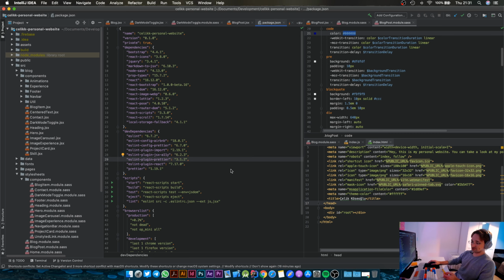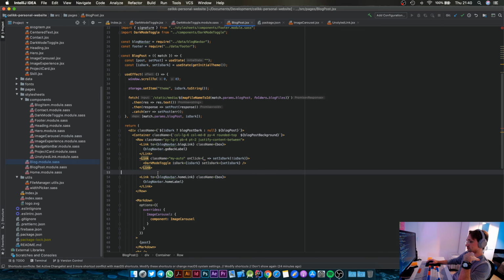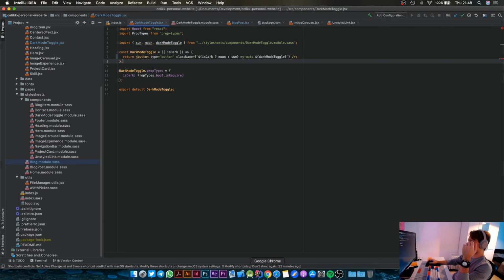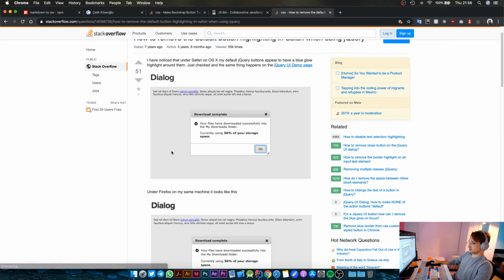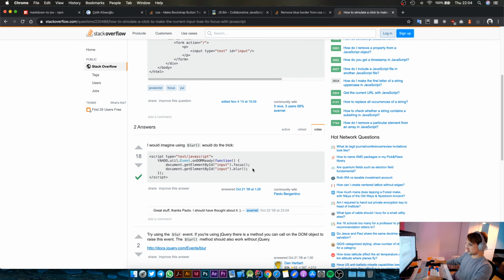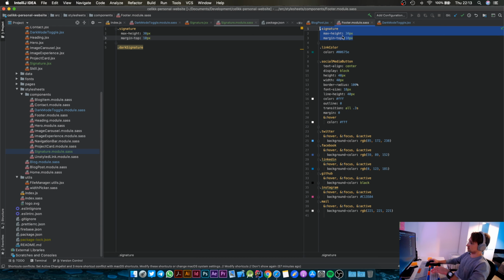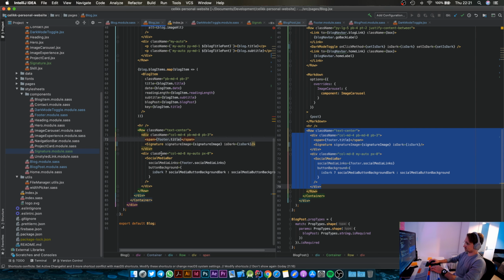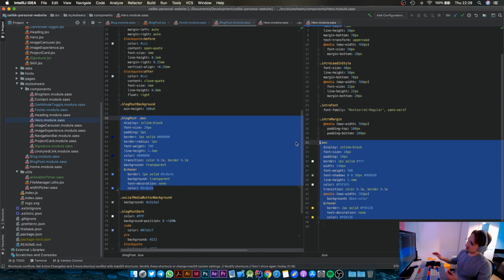Personal Website with React - Making Dark Mode Toggle Compatible with Screen Readers and Refactoring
In this video, I clean up some code and do refactoring. In the process, I also try to make the Dark Mode Toggle button more accessible for screen readers.